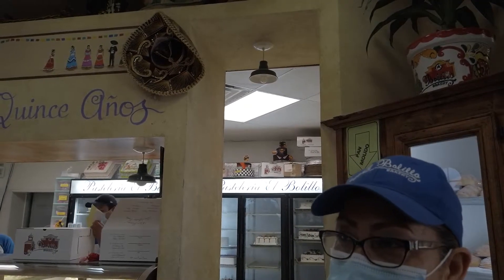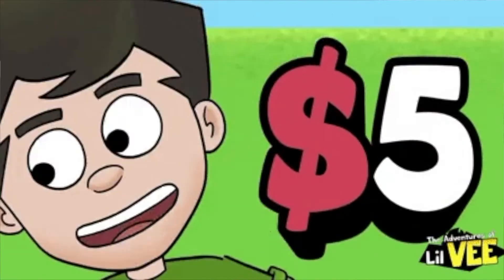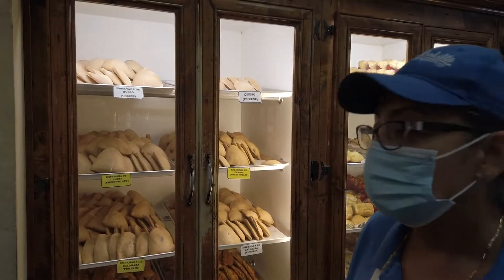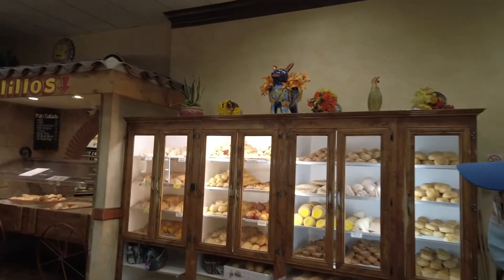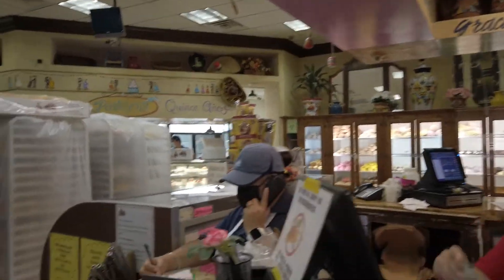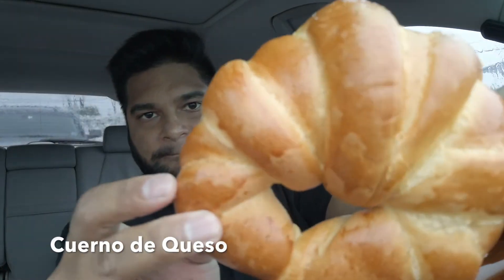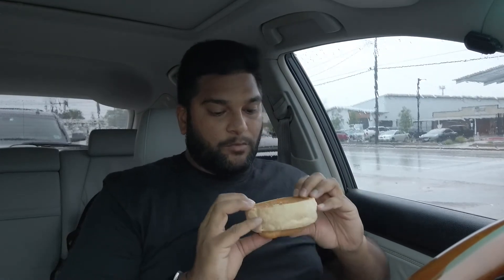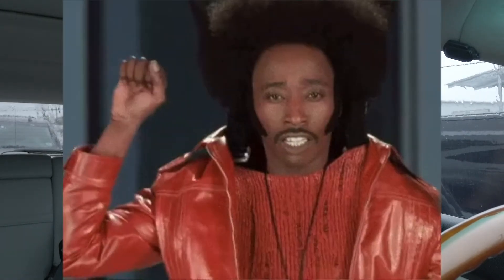The $5 Bite (Episode 13) – Best Mexican Bakery in Houston Texas? (El Bolillo Bakery TX)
The $5 Bite……where eating well on a budget is possible! Houston, Texas Episode 13–Best Mexican Bakery in Houston Texas? (El Bolillo Bakery TX)

Link for Car Tray